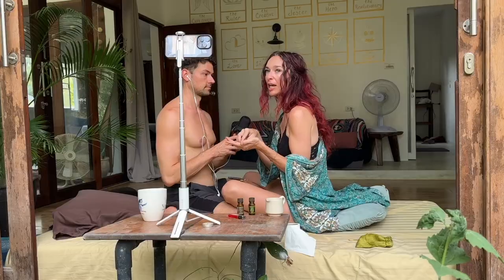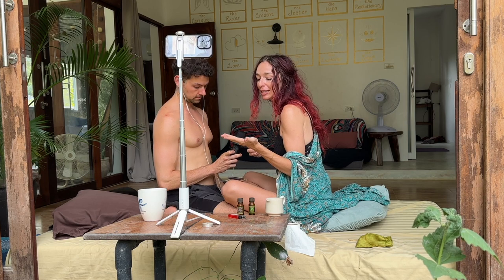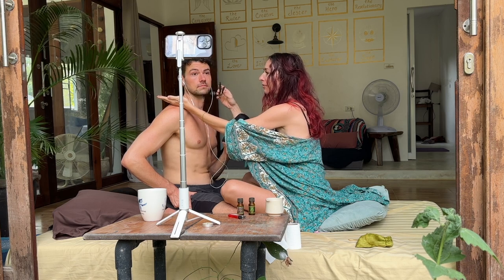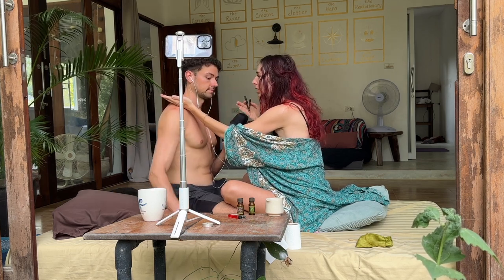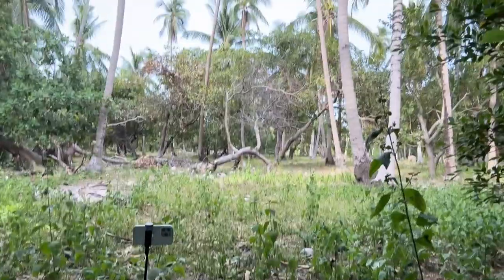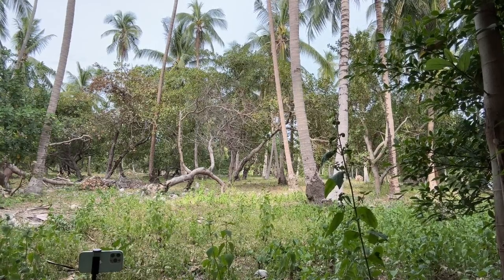My rapé ceremony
How I use rapé